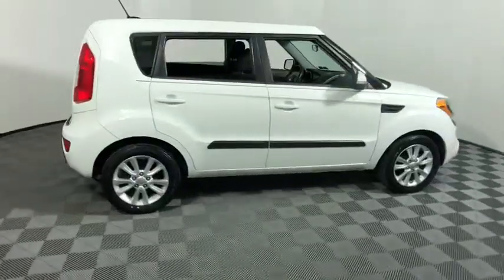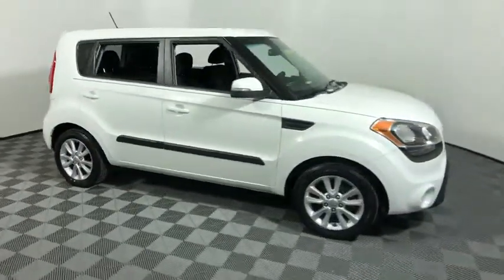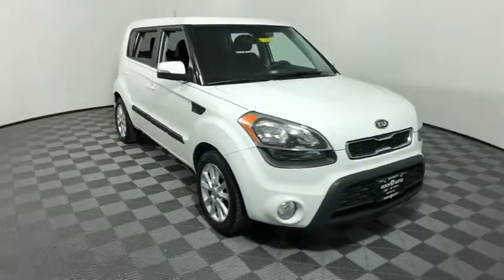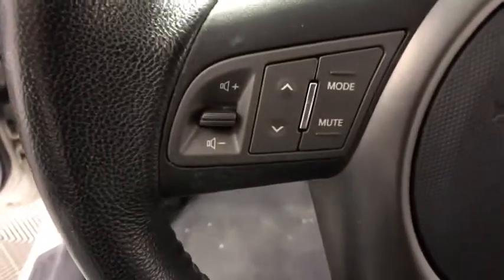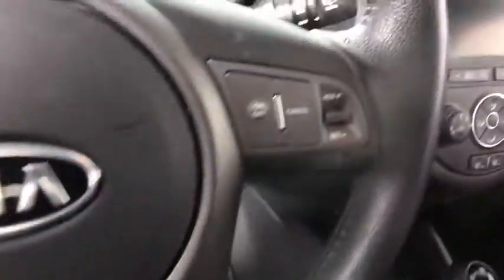2012 Kia Soul Easton PA, Allentown PA , Bethlehem PA, Quakertown PA, Phillipsburg NJ FP10690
Clear White Used 2012 Kia Soul available in Easton, Pennsylvania at Koch Ford. Servicing the Allentown PA , Bethlehem PA, Quakertown PA, Phillipsburg NJ area.

Koch Ford
3810 Hecktown Rd

CLEAN CARFAX...NO ACCIDENTS, INCLUDES PRE-PAID MAINTENANCE, BACK UP CAMERA, SUNROOF, ALLOY WHEELS, ABS brakes, Electronic Stability Control, Fog Lights, Heated door mirrors, Illuminated entry, Speed control, Steering wheel mounted audio controls, Traction control, Turn signal indicator mirrors.brbrbrAwards:br  * 2012 IIHS Top Safety Pick   * 2012 KBB.com 10 Best Coolest Cars Under $18,000   * 2012 KBB.com Total Cost of Ownership AwardsbrKOCH 33 MEANS MORE!